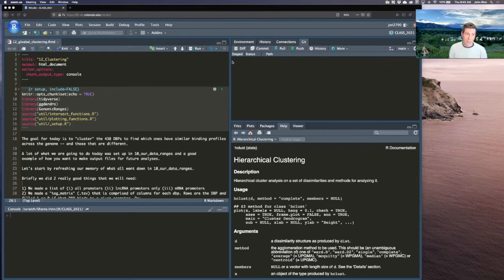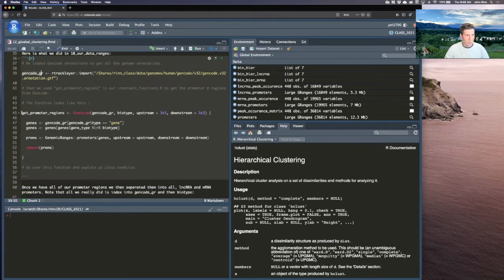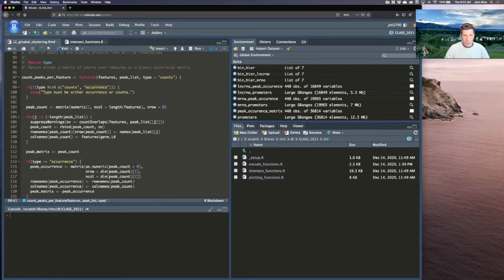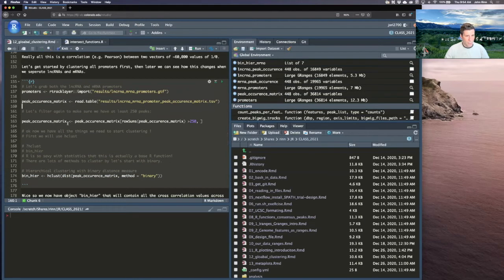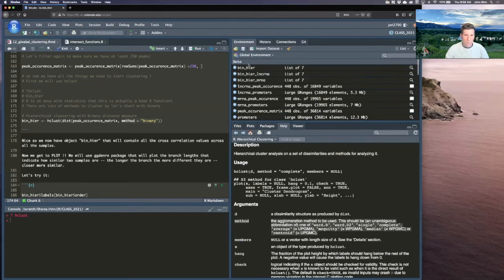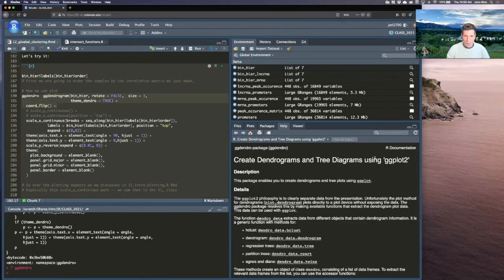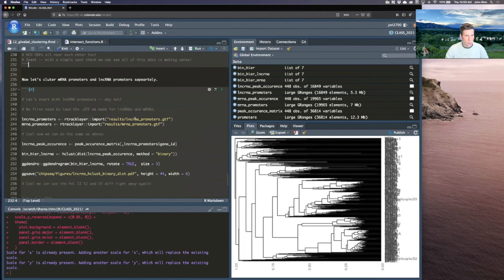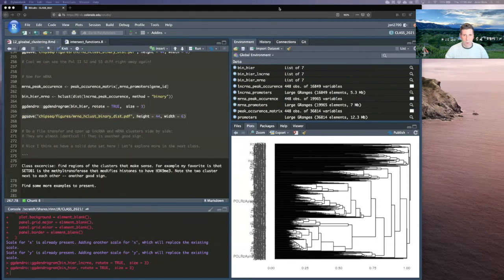16_Global_clustering: Our data set looks great!!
Here we will go over hierarchical clustering of our consensus peaks for 438 unique DNA binding proteins!! This will allow us, for the first time to see if our data analysis makes biological sense. We would expect similar DBPs to cluster together and those with different functions to cluster separately.

SPOILER ALERT: We have an awesome and meaningful data set !! Today is the day we finally get to see the biology!

Created by Michael Smallegan and John Rinn